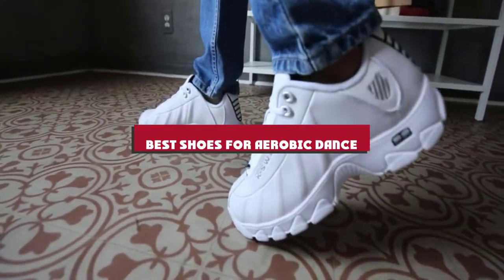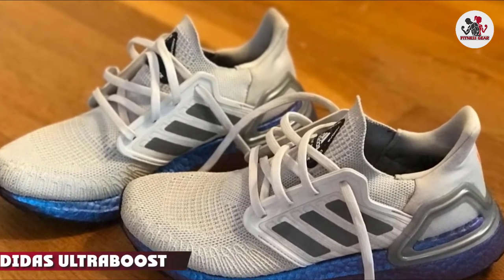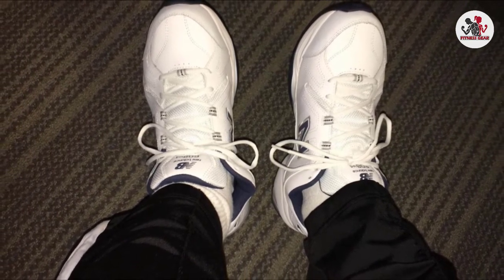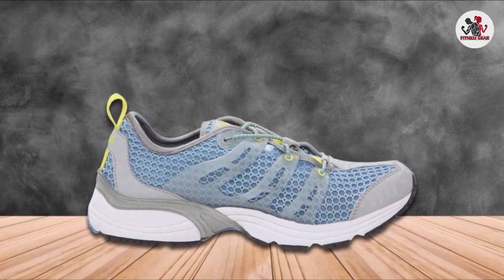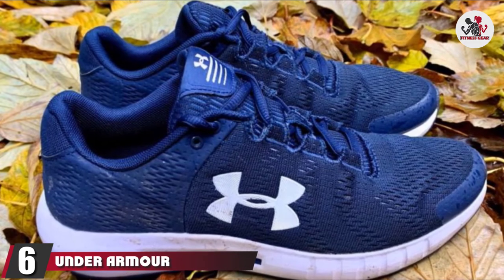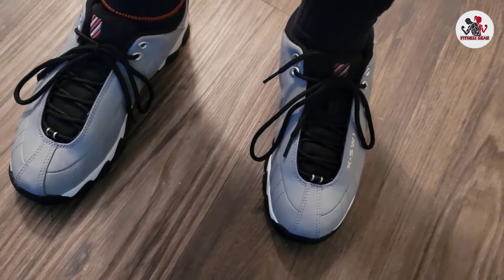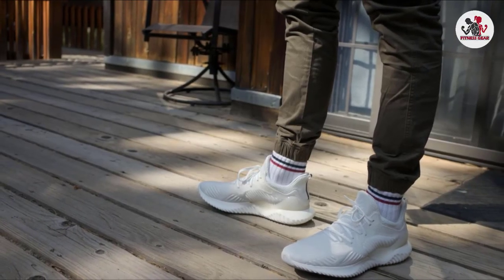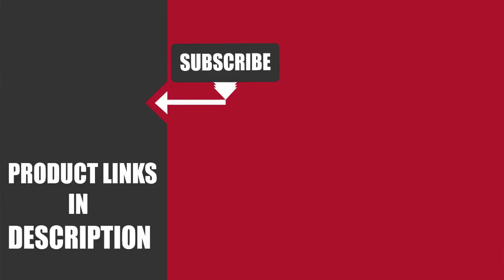Top 10 Best Shoes for Aerobic Dance (2024)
Links to the Best Shoes for Aerobic Dance  we listed in today's Shoes for Aerobic Dances Review video & Buying Guide:

Top 10 Shoes for Aerobic Dance List :

1 . RYKA Women’s Influence Cross Training Shoe
2 . Adidas Ultraboost 20 Women’s Running Shoes
3 . New Balance Men’s Mx608v4
4 . Ryka Women’s Aqua Sport
5 . Reebok Women’s Hi Fashion Sneaker
6 . Under Armour Mens Micro G Engage 2 Running Trainers
7 . K-Swiss Men’s ST329 CMF Training Shoe
8 . RYKA Women’s Tenacity Cross-Trainer Shoe
9 . Adidas Alphabounce Beyond Shoes For Men
10 . Bloch Alcyone Dance Shoe

One thing you should never forget is health is wealth. Hence, in this video, we have gathered the Best Shoes for Aerobic Dance that ensures you always remain fit. After extensive research, considering all types of consumers, we made this list based on our personal opinions and ranked them based on their quality, durability, brand reputation, and other important features. So, you can get the best Shoes for Aerobic Dance  without any hesitation.